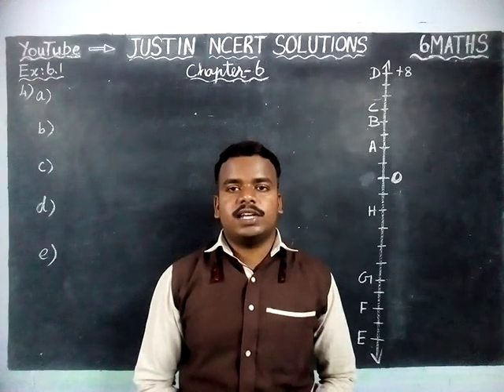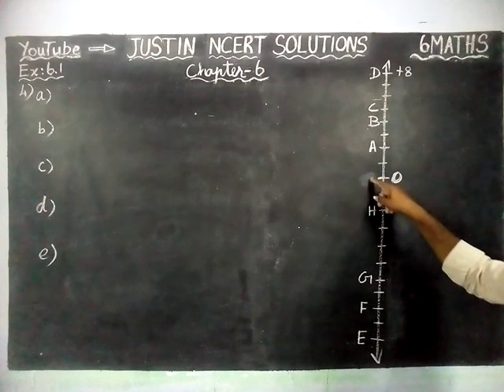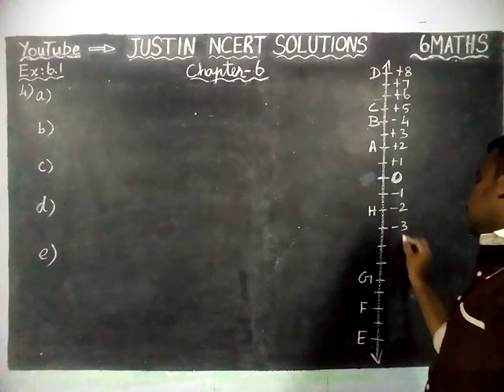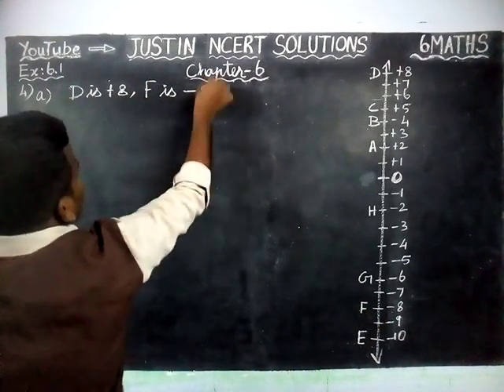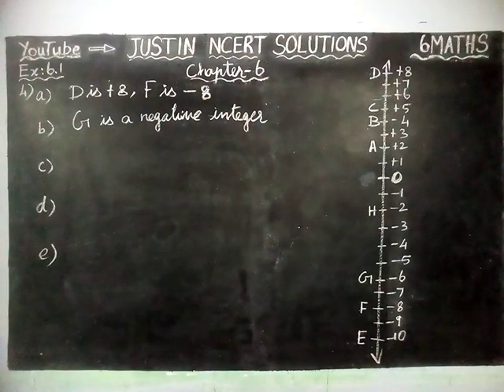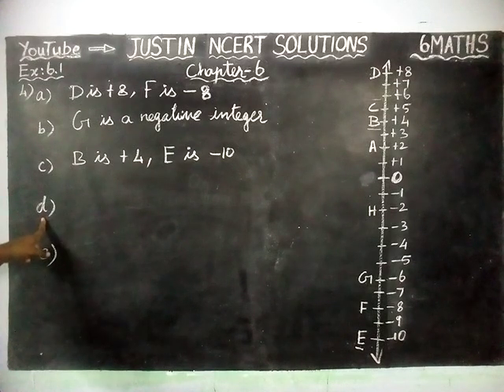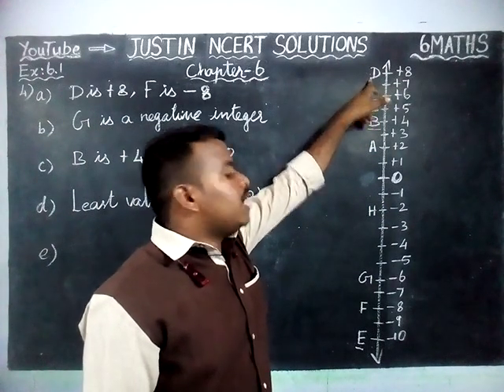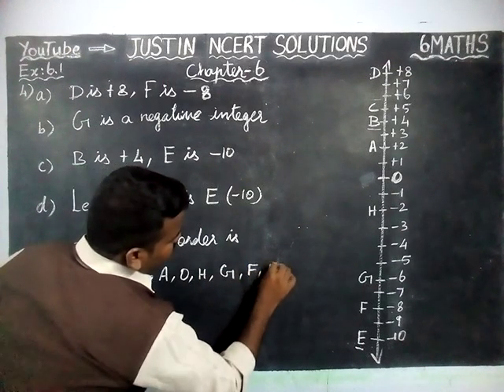Chapter 6 Ex.6.1 Q.No.4 | Class 6 Maths Chapter 6 Integers | JUSTIN NCERT SOLUTIONS